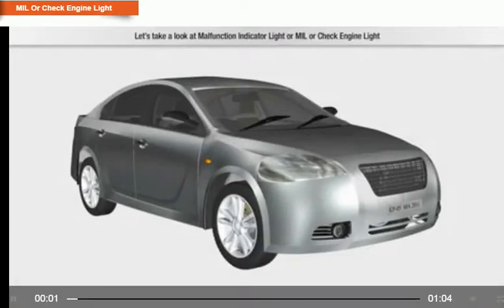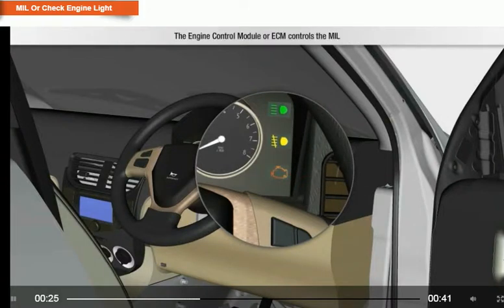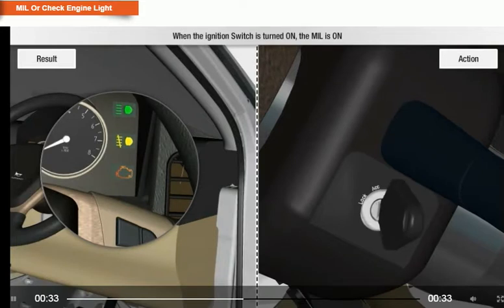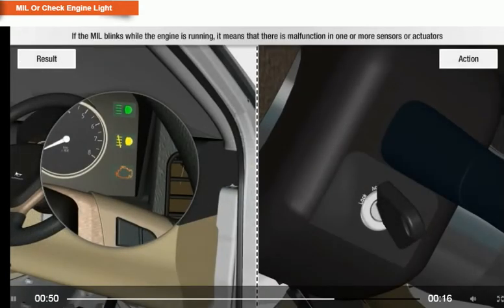MIL Or Check Engine Light